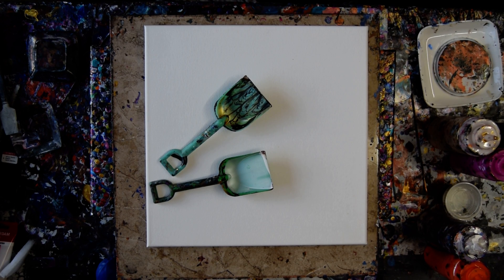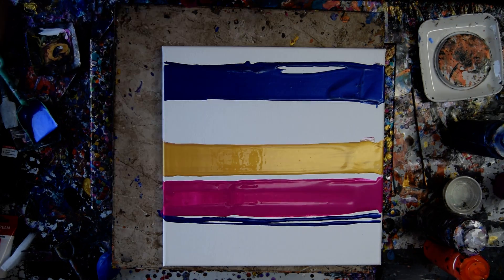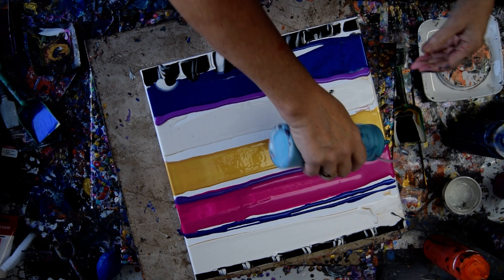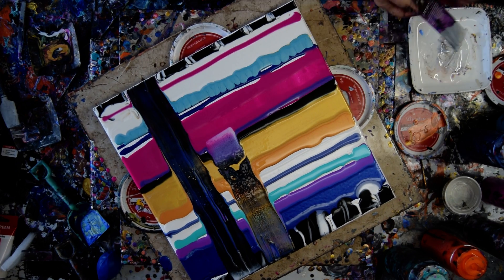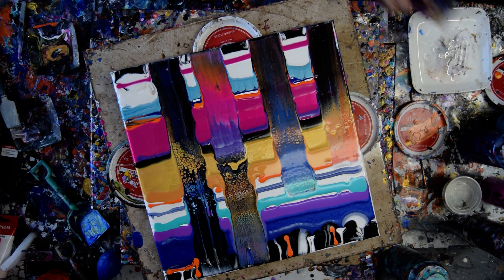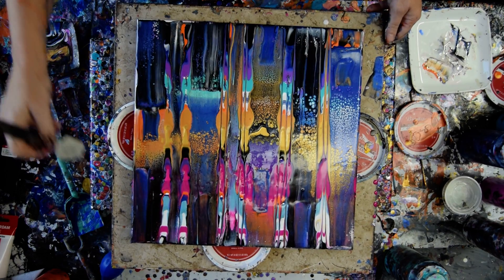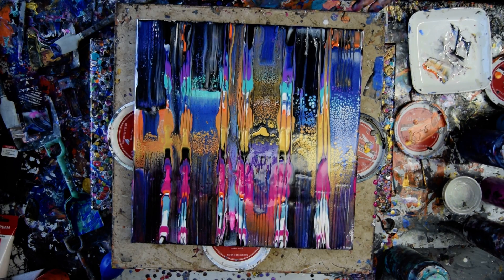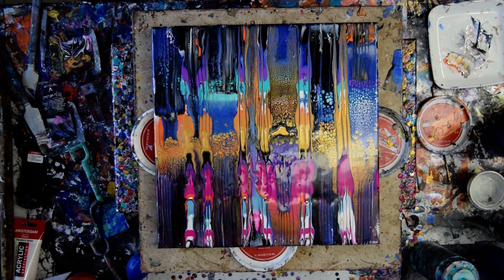#7580 -Swipe Fantastic Geometric Floetrol For Cells Fluid Acrylic Pouring Art11.28.20